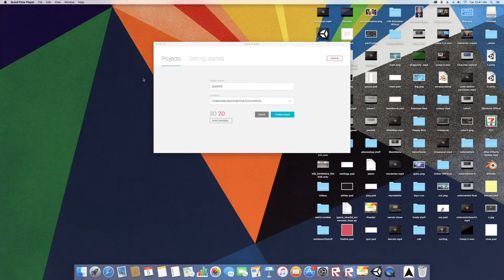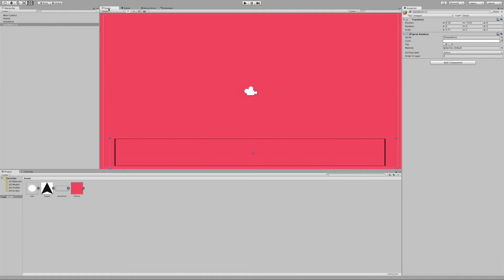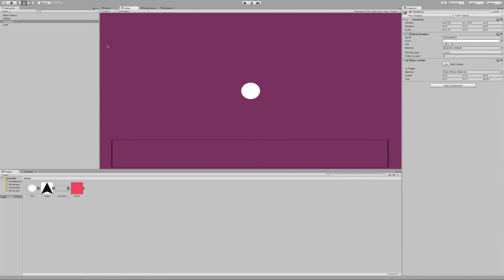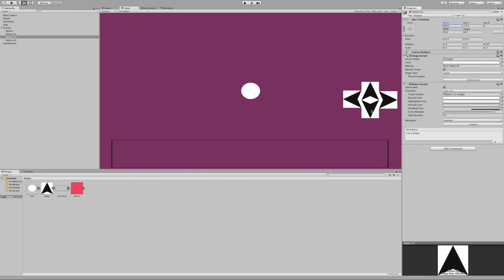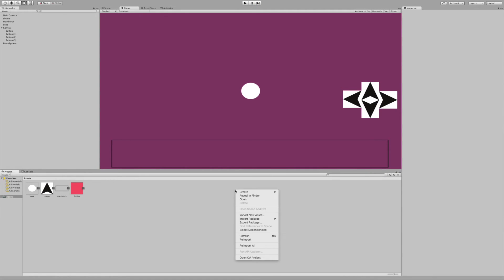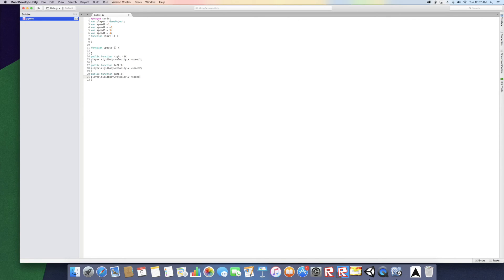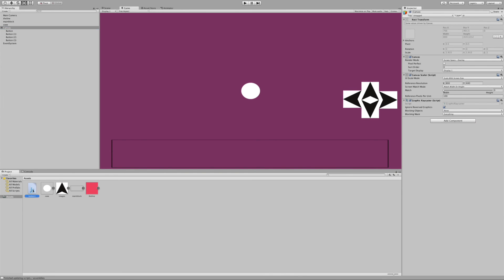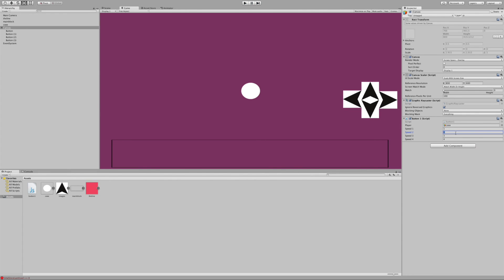How To Create A Joystick In Unity [ Tutorial ]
In This Tutorial We Create a Simple JoyStick Using Unity 3D